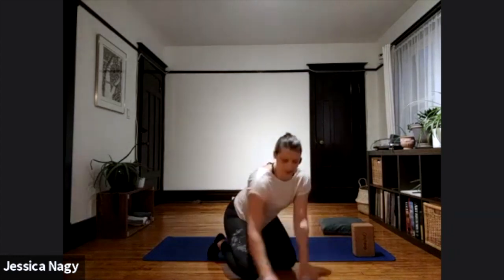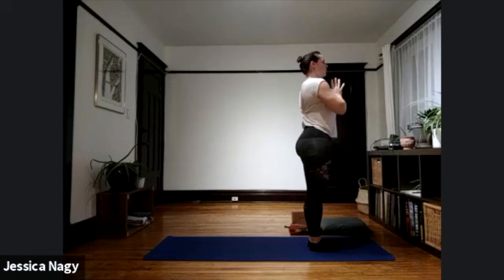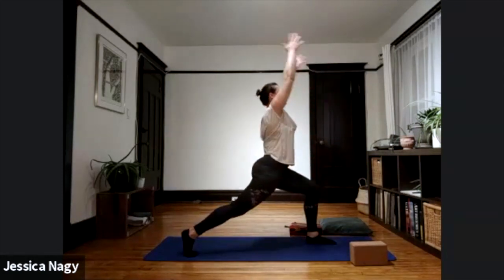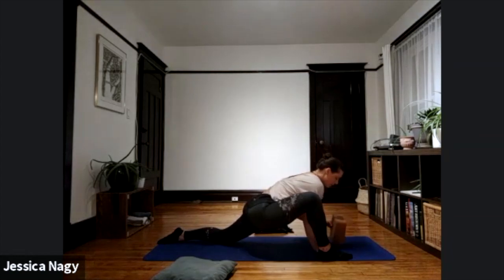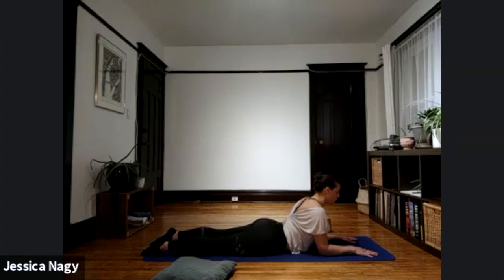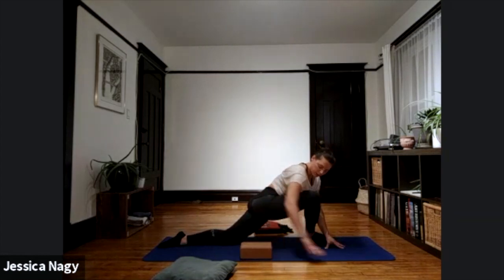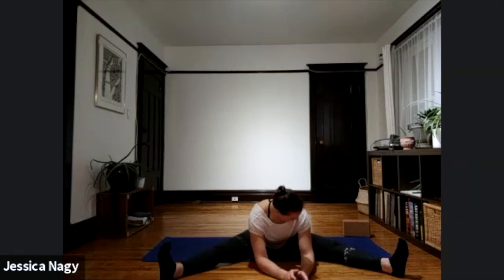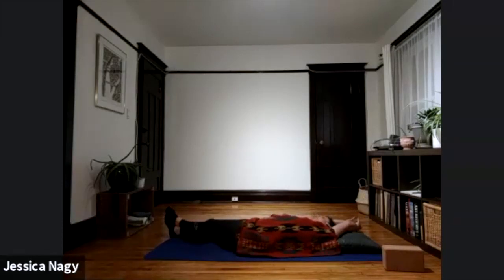Slow Flow - 60 min Yin/Yang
A combo practice of vinyasa-style yoga to warm up the body, followed by a series of yin postures to calm the nervous system. You'll want a blanket, cushion and a block (or stack of books/upside down pot).